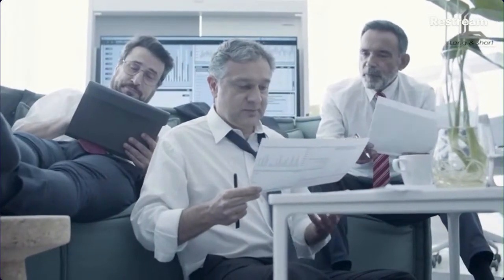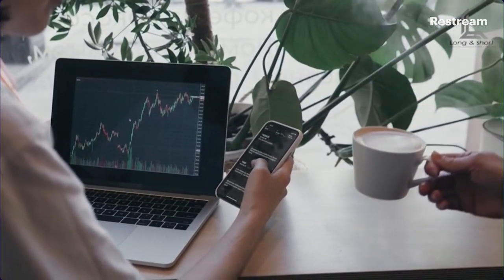Live with Restream, April 15